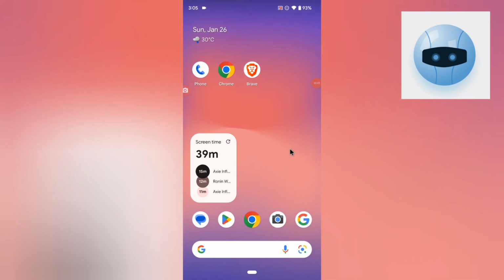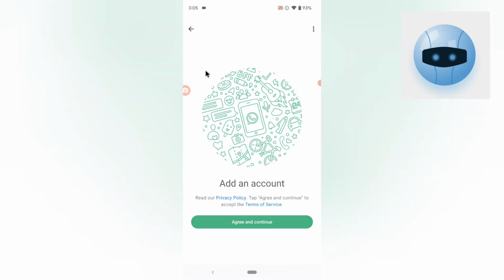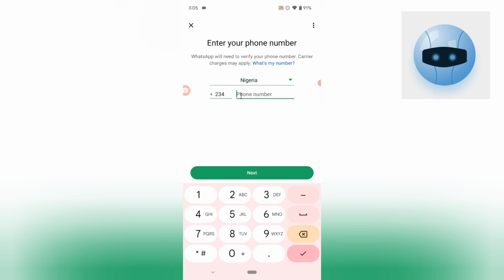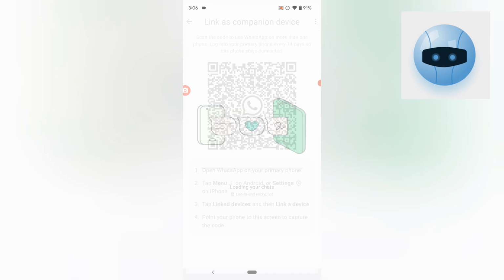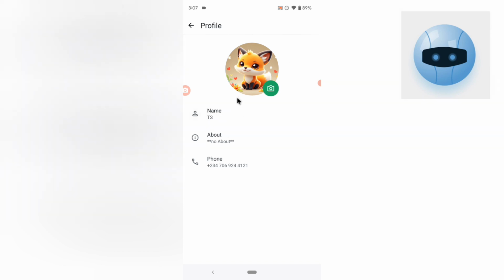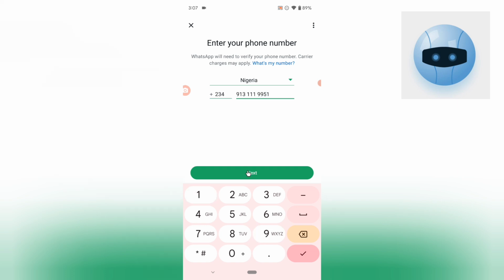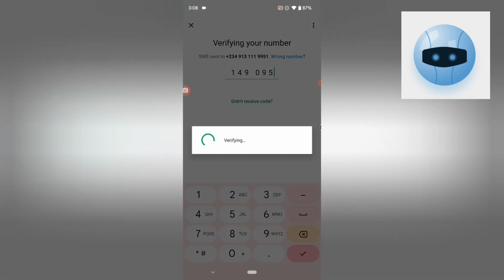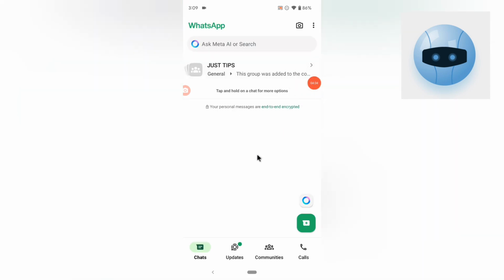How To Login Multiple Accounts On WhatsApp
Unlock the secret to managing multiple WhatsApp accounts on a single device! 🚀 In this video, I'll show you step-by-step how to easily log in to two or more WhatsApp accounts without any technical hassle. Whether you're balancing work and personal chats or just need separate accounts, this guide has got you covered.